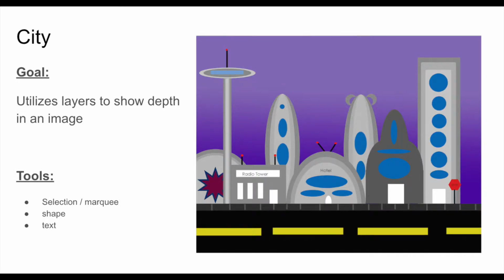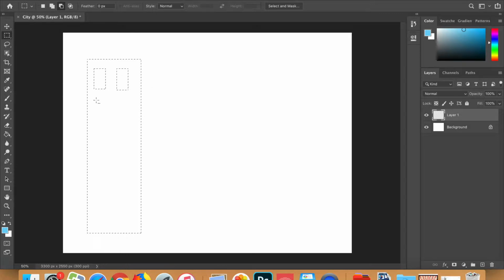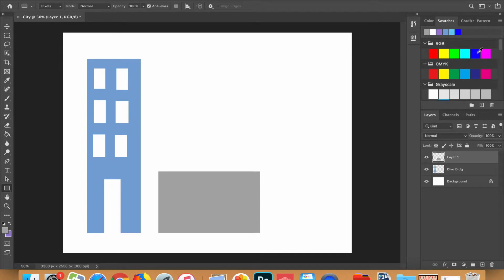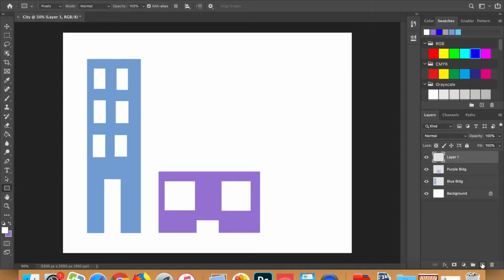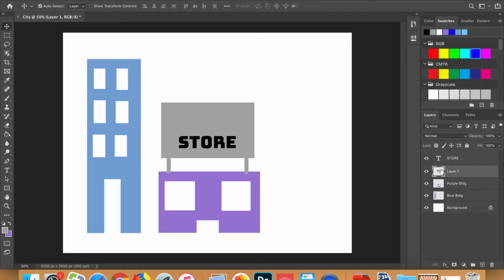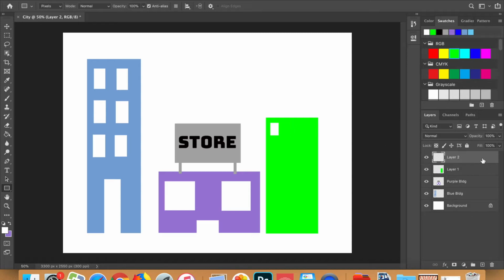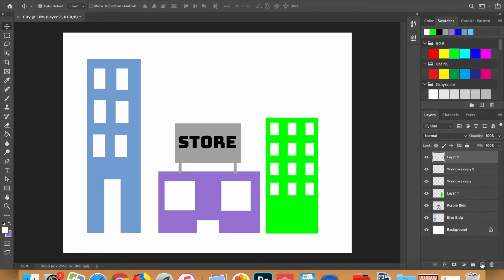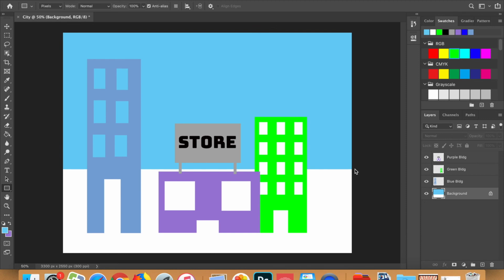City Tutorial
Building a city in Photoshop CC.